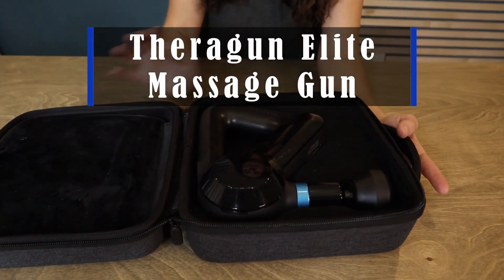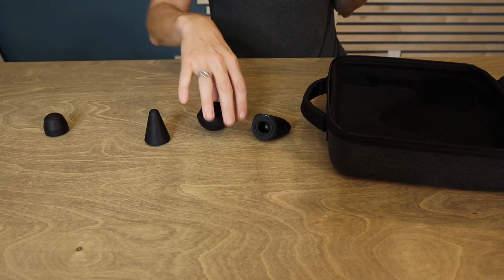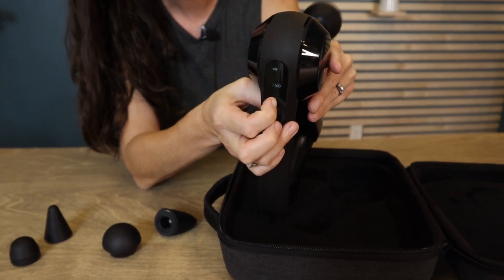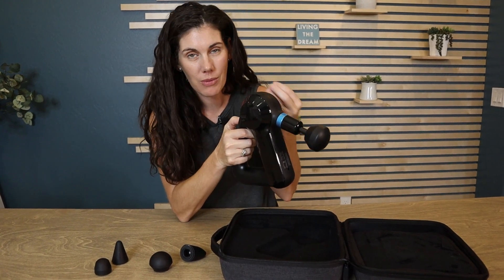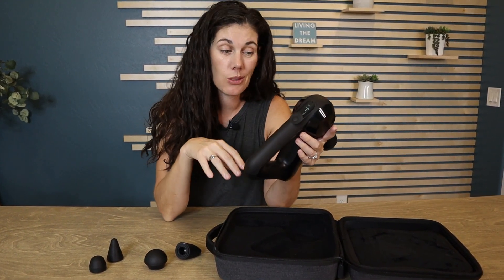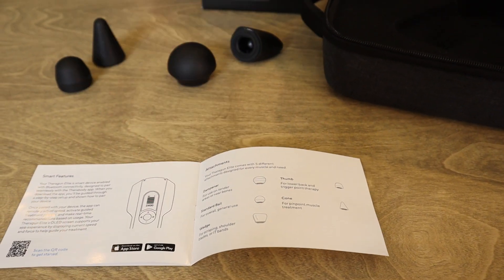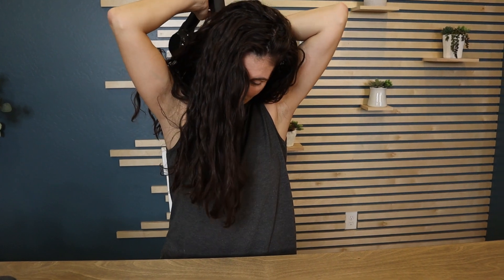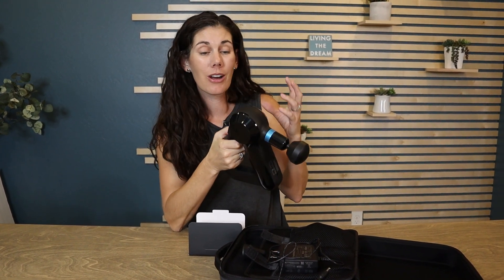Theragun Elite Massage Gun Review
This is the Theragun Elite Massage Gun from Amazon.